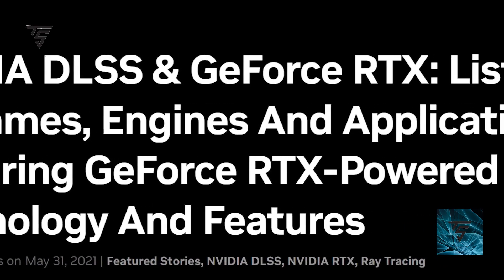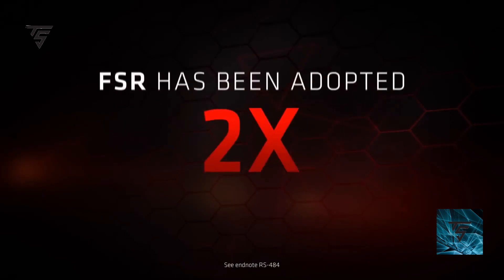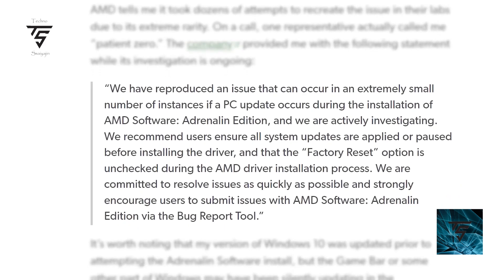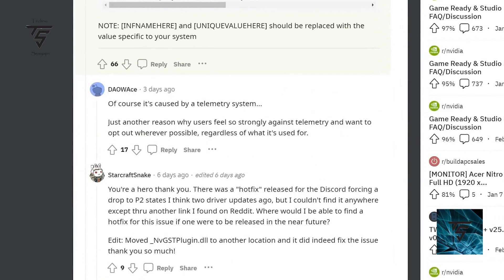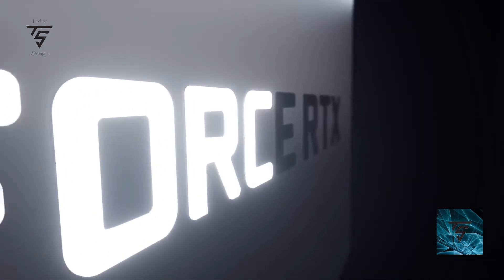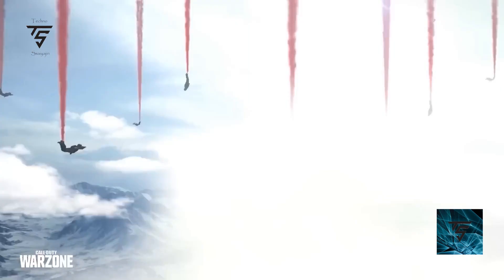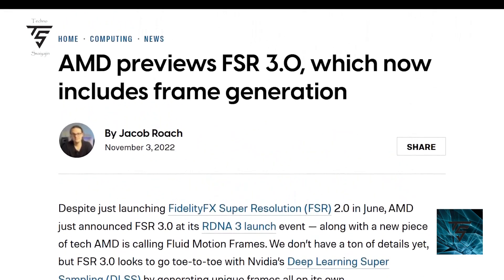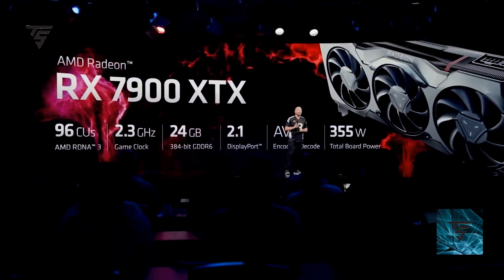FSR 3.0, Nvidia NEW RTX 3060, DLSS VS FSR, NVIDIA Driver ISSUE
FSR 3.0 might be shown off on this day
Nvidia might launch a NEW RTX 3060
 DLSS VS FSR
 NVIDIA Driver ISSUE